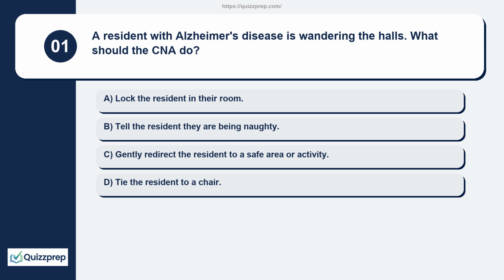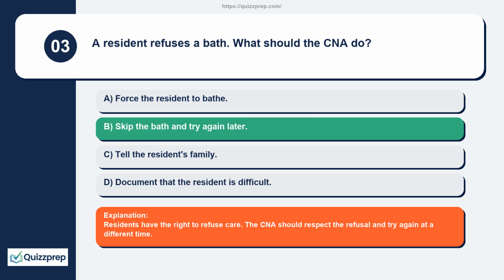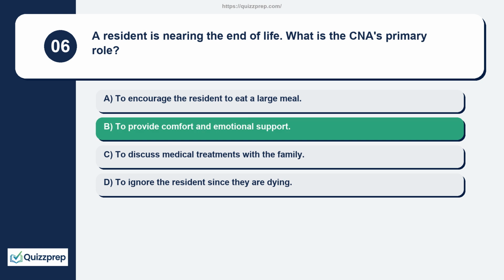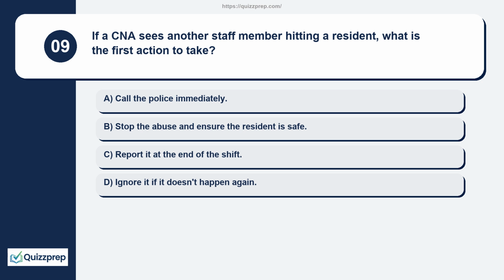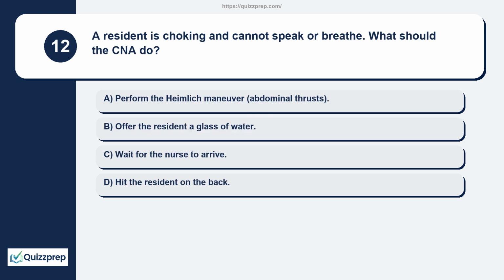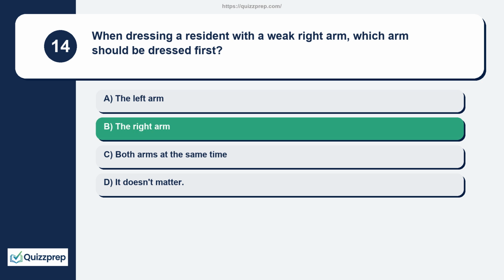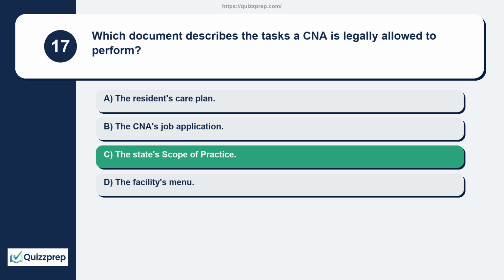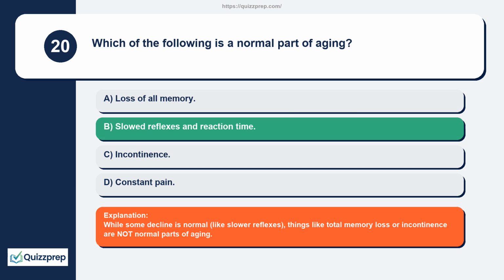CNA Practice Test 2026: Master These 100 Realistic Exam Questions To Get Certified Fast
Starting your journey as a certified nursing assistant in 2026 requires more than just basic knowledge. The state board examinations have evolved to include more complex scenarios regarding patient advocacy, digital health records, and advanced safety protocols. If you are feeling overwhelmed by the sheer volume of material you need to memorize, this comprehensive practice guide is designed specifically for you. We have curated the top 100 questions that are most likely to appear on your 2026 CNA certification exam, covering everything from basic nursing skills to emotional support and mental health requirements. The path to becoming a CNA is rewarding but the certification process is notoriously rigorous. Many students struggle with the clinical skills portion or the written knowledge test because they focus on the wrong details. In this guide, we break down the core concepts to help you understand the logic behind the correct answers. This is not just about memorization; it is about developing the critical thinking skills necessary to provide high quality care in a modern healthcare environment.

We cover critical topics such as infection control, which remains a top priority in 2026, as well as updated HIPAA regulations regarding electronic data and patient privacy in the digital age. Understanding the role of a nursing assistant means mastering the balance between technical proficiency and compassionate care. Our 100 question practice test approach simulates the actual exam environment to help reduce test anxiety and build your confidence. We explore scenarios involving resident rights, communication techniques for patients with cognitive impairments, and the proper way to handle emergency situations. By the time you finish reviewing these questions, you will have a much clearer understanding of where your strengths lie and which areas require more focus before your official testing date. As the healthcare industry continues to expand in 2026, the demand for skilled CNAs is at an all time high. Passing your exam on the first attempt is crucial for starting your career and securing a position in a top tier facility. We also provide these services, including comprehensive study resources and personalized exam help, to ensure you are fully prepared for every challenge the state board presents.

Remember that consistency is key when preparing for a medical certification. Revisit these questions daily, take notes on the sections where you feel less confident, and do not be afraid to reach out for additional support. This content serves as your ultimate study companion for the 2026 CNA exam cycle. We have analyzed current testing trends and feedback from recent graduates to ensure this is the most relevant and up to date resource available. Our goal is to see you succeed and join the ranks of dedicated healthcare professionals making a difference every day. In addition to the 100 questions, you should focus on common pitfalls to avoid during the exam, such as misreading the question or failing to prioritize patient safety above all else. Understanding the hierarchy of needs and how to apply it in a clinical setting is often the difference between a passing and failing grade.

Focusing on personal care skills is essential as these make up a significant portion of the exam. You will face questions about bed making, bathing, grooming, and assisting with activities of daily living. Furthermore, restorative care is a major focus for 2026 exams. Understanding how to assist residents in maintaining or regaining their independence through range of motion exercises and assistive devices is a critical skill for any modern nursing assistant. The 2026 exam also places a heavy emphasis on the legal and ethical aspects of nursing. You must be prepared to answer questions regarding elder abuse, neglect, and the appropriate chain of command when reporting concerns. We believe in providing the most thorough preparation possible because your future patients deserve the best care. Stay focused, stay determined, and let this 2026 guide lead you to certification success. Be sure to save this for your daily study routine and share it with your classmates who are also preparing for their big day.